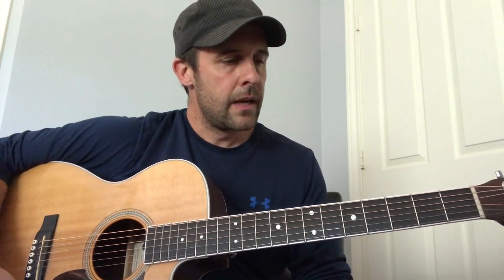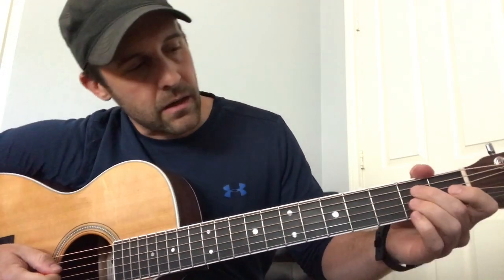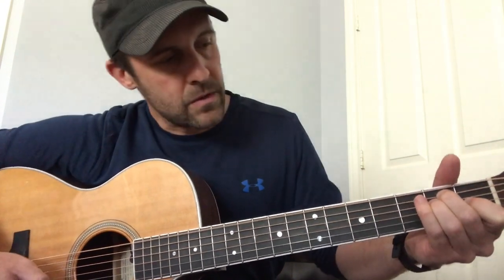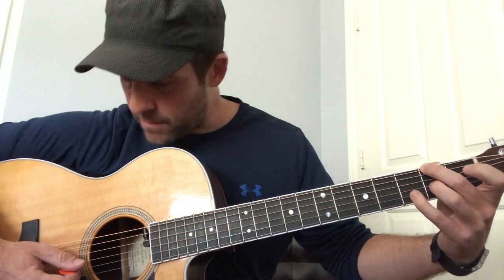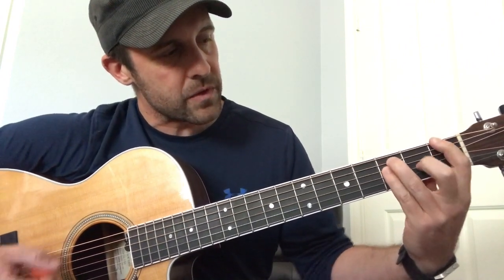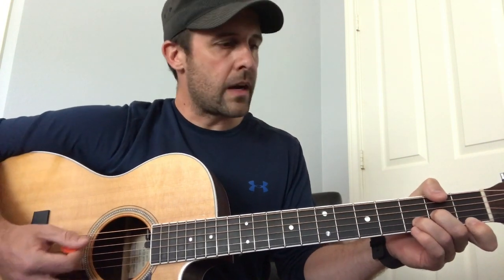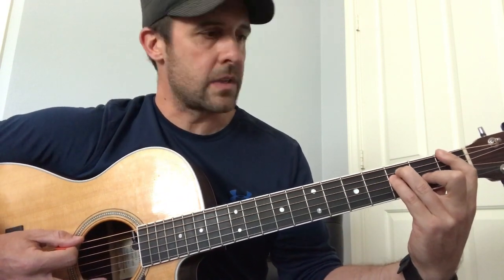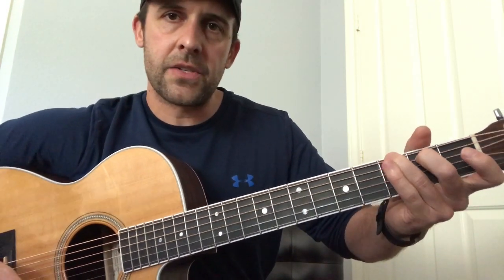Gravedigger-Guitar Tutorial-Dave Matthews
Detailed description of how to play Gravedigger from Dave Matthews’ solo album ‘Some Devil’. Hope you enjoy!

or
Buymeacoffee.com/Dmbguitarteach